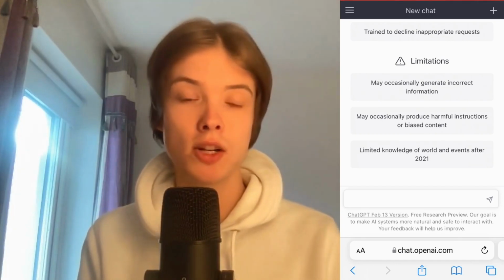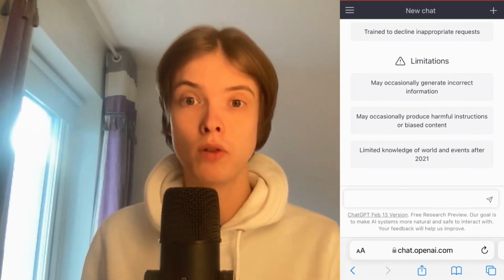How To Fix ChatGPT Access Denied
If you want to be able to fix ChatGPT access denied then this video will be perfect for you!